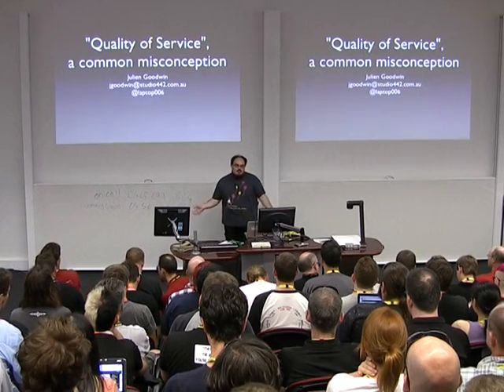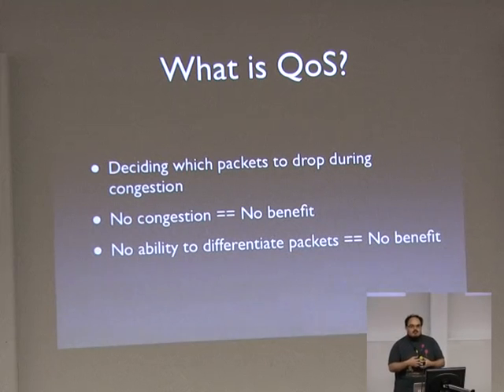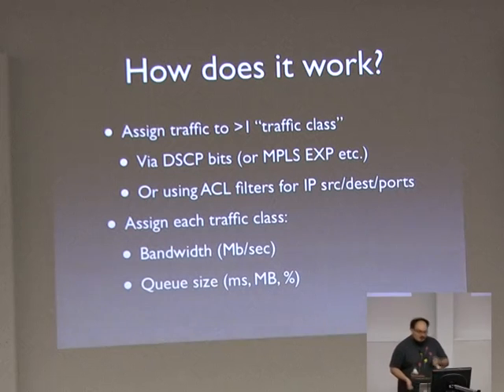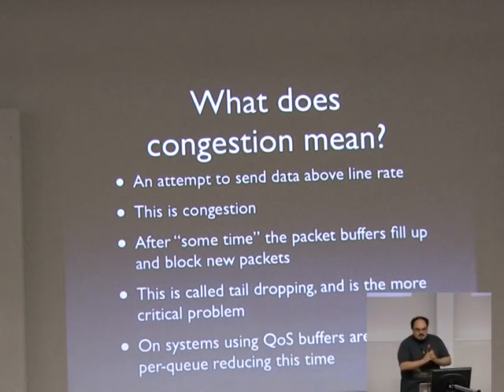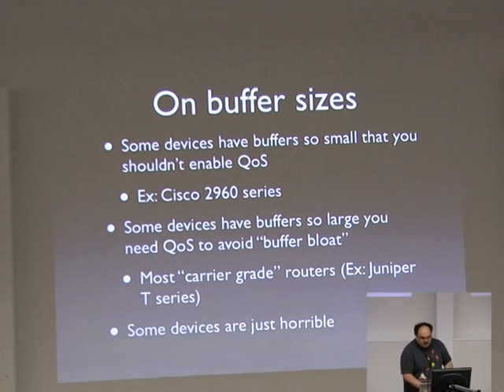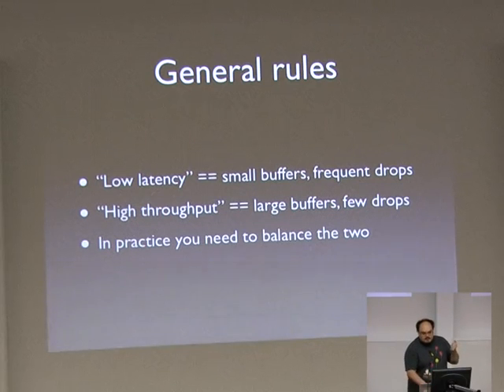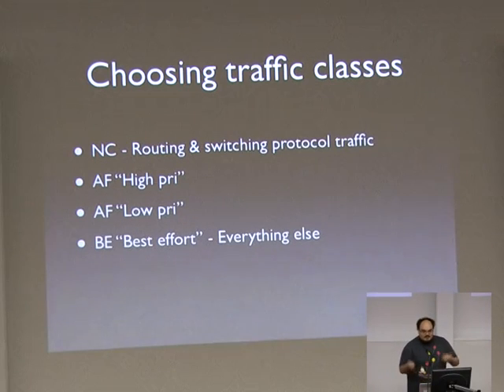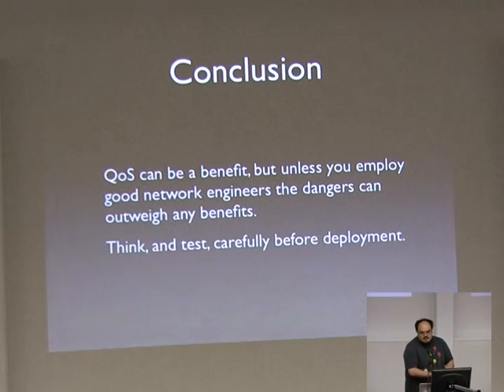"Quality of Service", a common misconception [linux.conf.au 2014]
There're many things people believe about networking, some of them are even true.
This talk is about many of the things that aren't.
Julien is a Network Engineer at Google Sydney, working day-to-day maintaining one of the worlds largest IP networks. In the past he has worked as a (primarily Linux) Sys Admin on educational networks, and in small businesses. He has a long history working with the Australian FOSS community and was a member of the LCA2008 team, and has spoken at several previous LCA sysadmin miniconfs.